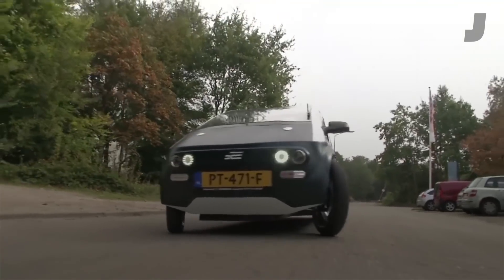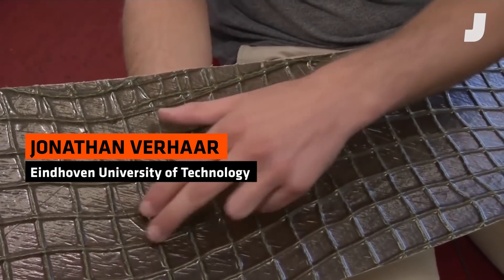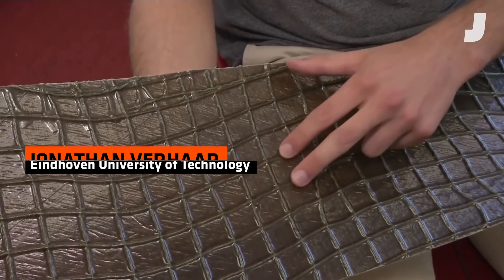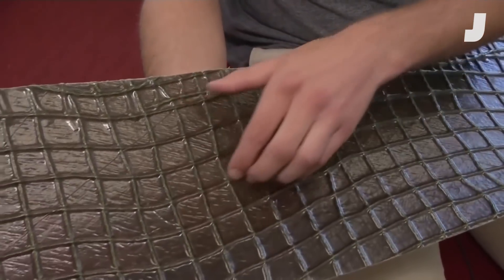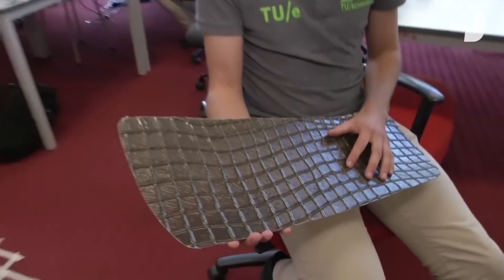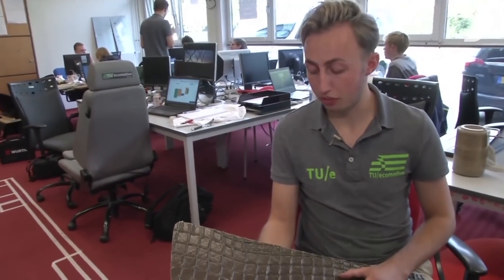Growing a Biodegradable Car | BLIP!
What do you get when you mix sugar beets and flax? A car.